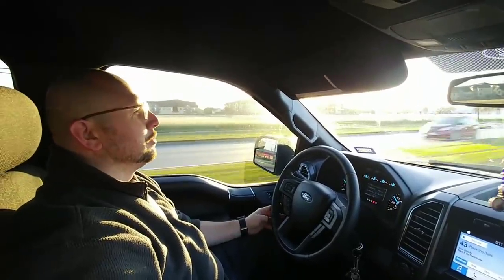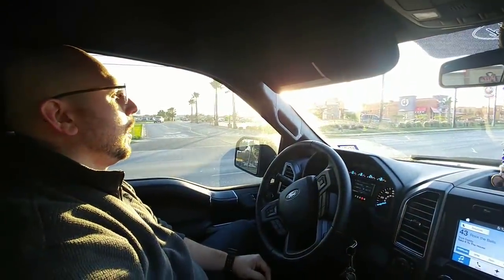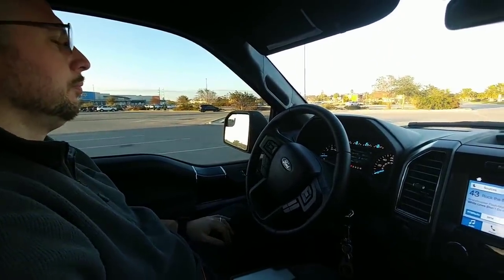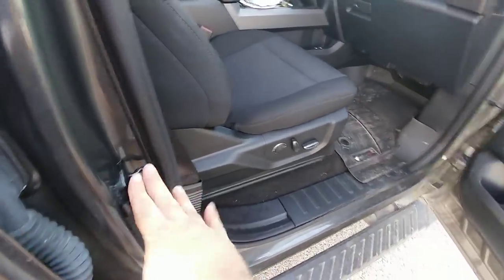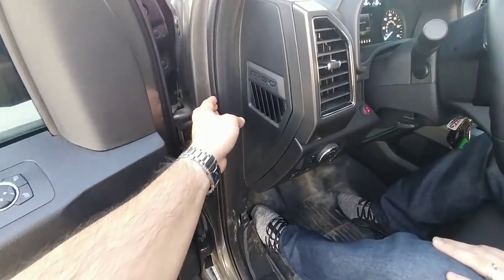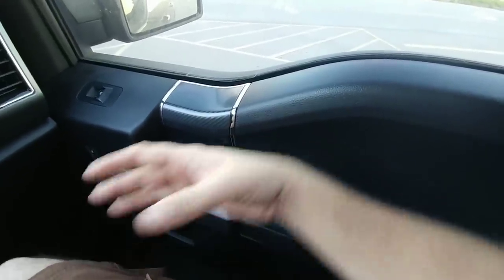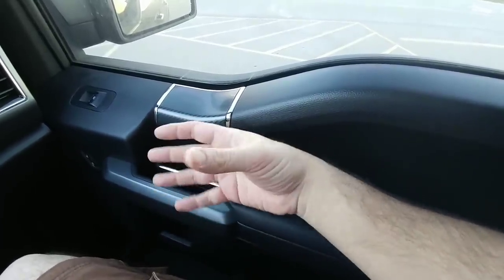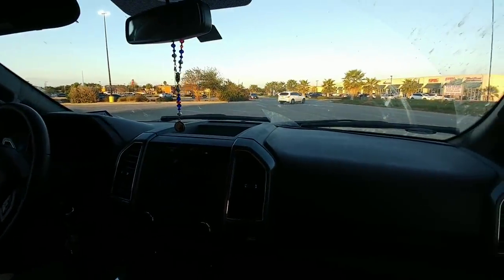How to open and close a car or truck door, the right way!